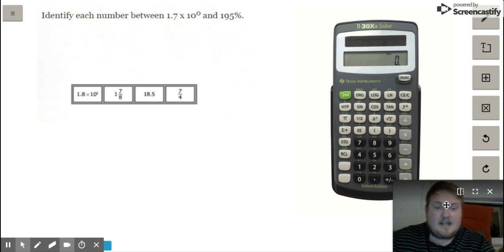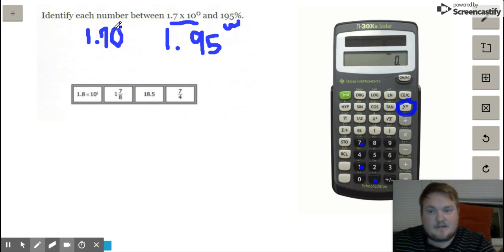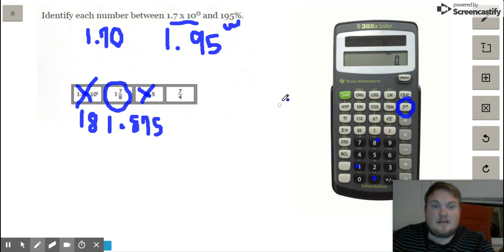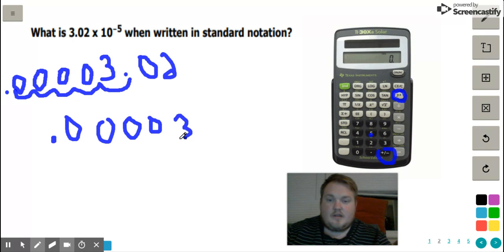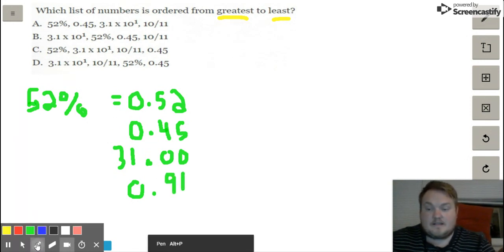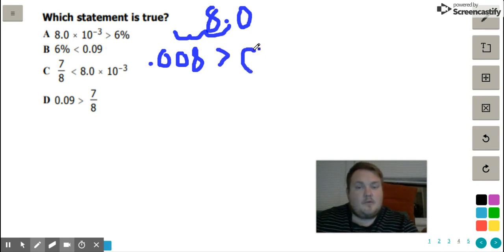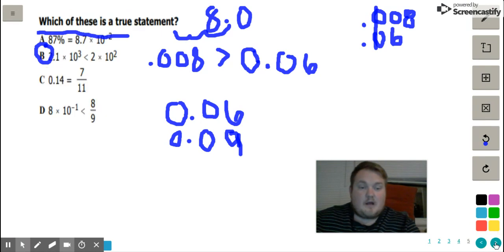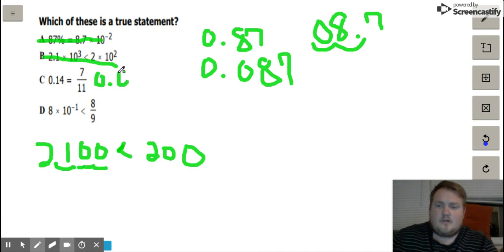SOL 8.1b: Comparing Numbers in Different Formats